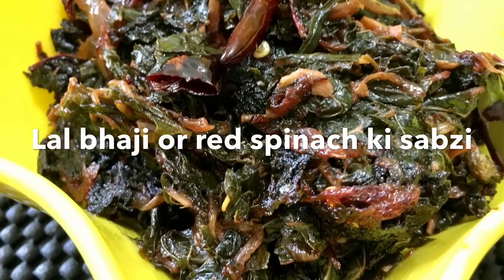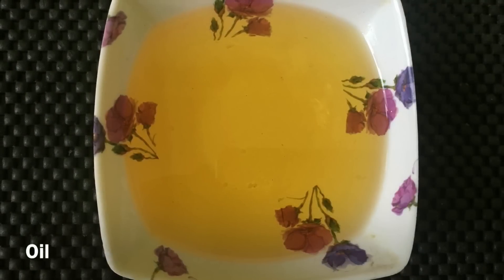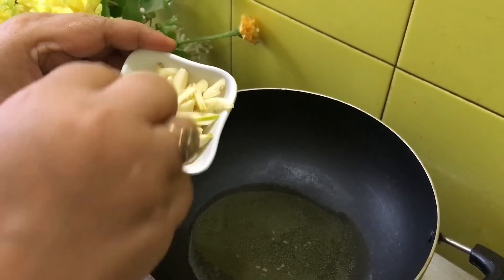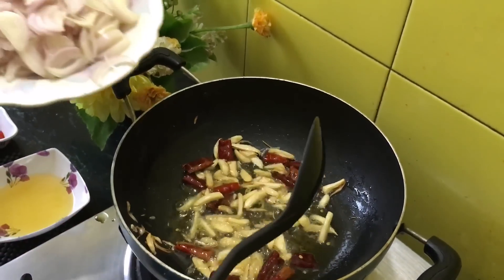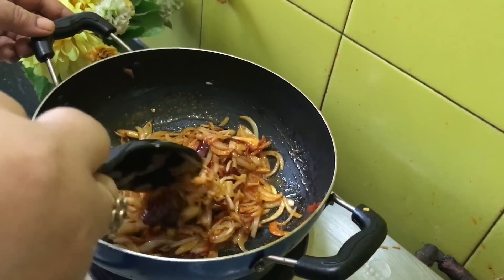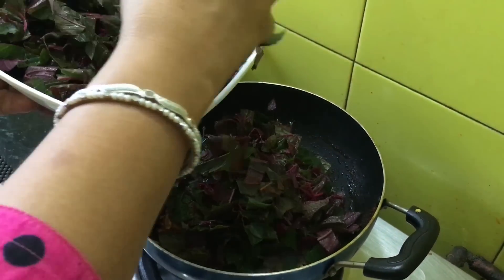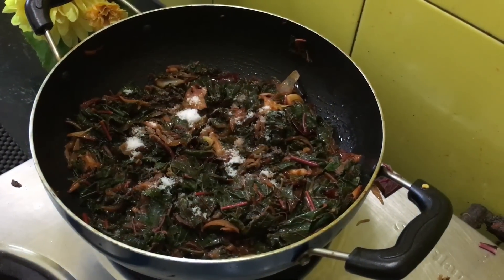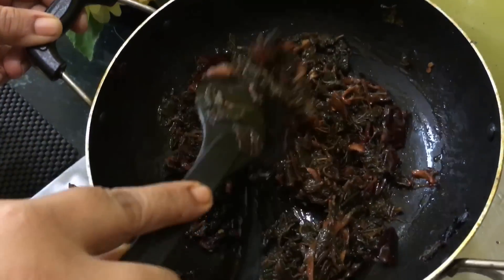Lal Bhaji - Red Spinach Sabzi - lal saag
Red Amarnath leaves loaded with antioxidants, proteins, vitamins, calcium, iron and minerals, health benefits of Amarnath leaves are great.Saag, the Indian form of green leafy vegetables, forms an integral part of various regional cuisines in the country. Loaded with vitamins and essential minerals, it is the best way of fueling up on the season’s best offerings. While palak (spinach), methi (fenugreek), hari piyaj (spring onions) etc. are top the popularity chart, there are a few that stay far away from the spotlight but are as nutritious and flavourful. A perfect case in point – amaranth leaves (chaulai) or lal bhaji.
The leaves too don’t fall behind in terms of nutritional value. According to Ayurveda, the juice extracted from amaranth leaves help in treating diarrhoea and haemorrhage conditions. It is packed with carbohydrates, proteins, minerals and vitamins, and regular consumption helps in easing digestion, excessive menstruation and weight management. Since it is high in iron content and dietary fibre, it is good for anaemic patients, and reduces cholesterol and risks of cardiovascular diseases. The presence of an essential amino acids called lysine along with other elements are said to help fight against free radicals that result in aging or the formation of malignant cells.
The leaves are also deemed to be an effective measure against hair loss and premature greying. They act as a natural astringent and work wonders for skin problems like eczema and acne. It also contributes significantly to dental care and works as an effective mouthwash for treating mouth and gum related conditions.
Cooking with Amaranth
In India, the red variety is most commonly used in cooking. In the north, it is locally known as chaulai or lal saag and a quick dish called chaulai saag is made by sautéing the leaves with onions, garlic and a few spices. Another popular dish is dal saag, where the leaves are cooked with the lentils and served with rice or rotis. In Andhra too, a similar lentil dish called thotakura pappu is prepared mostly with toor dal or even moong dal.